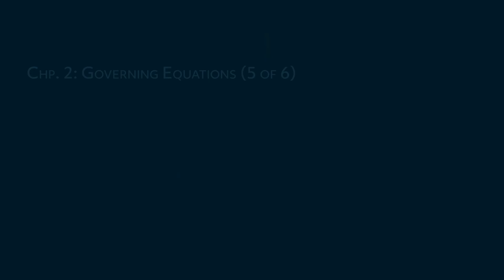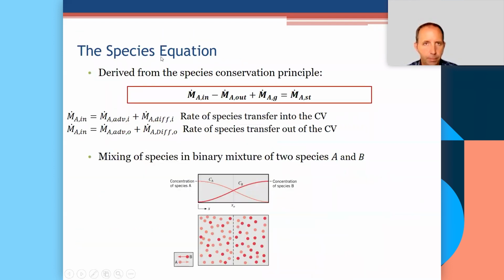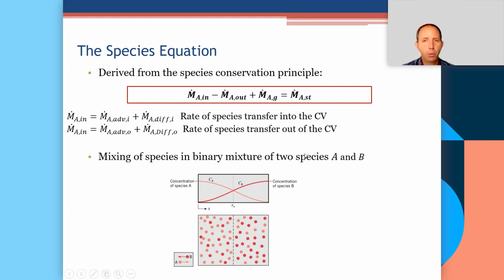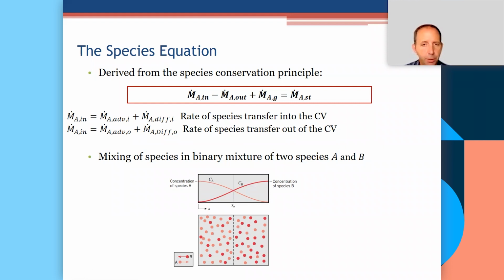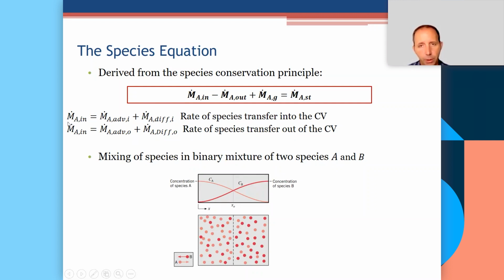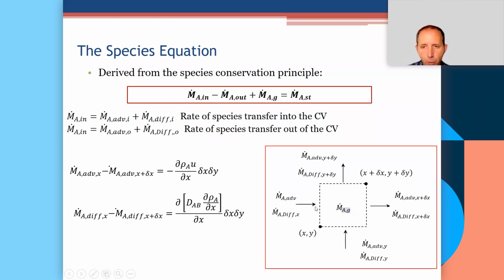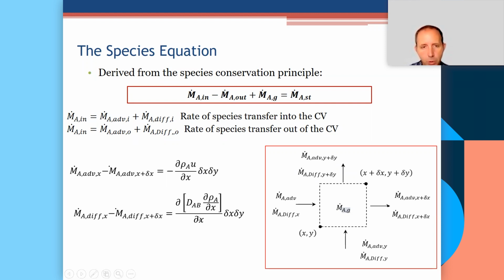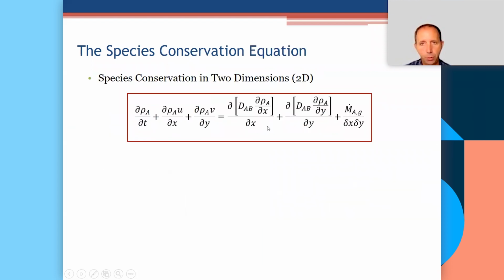Species conservation I | Chp. 2: Governing Equations (5 of 6) | Heat and Mass Transfer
MM432-R2_W3_L2 Species Conservation.mp4